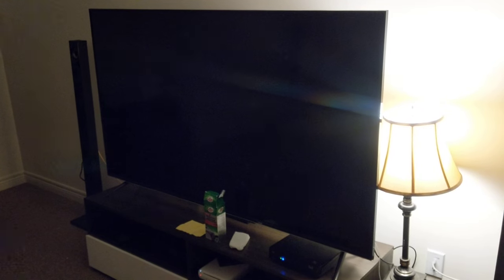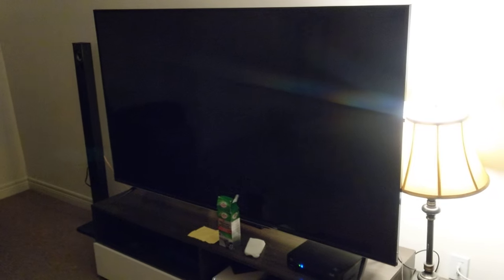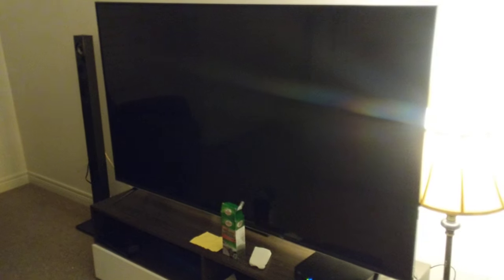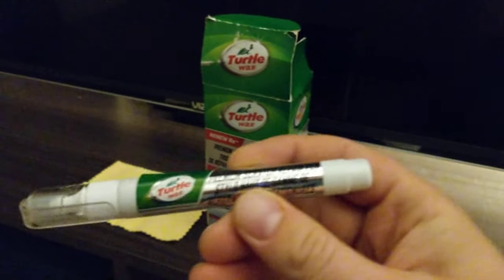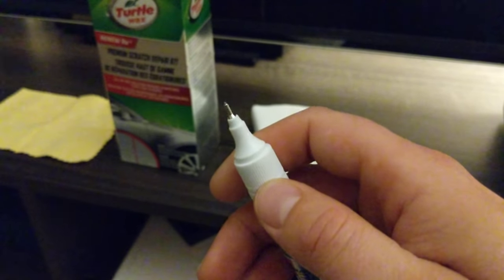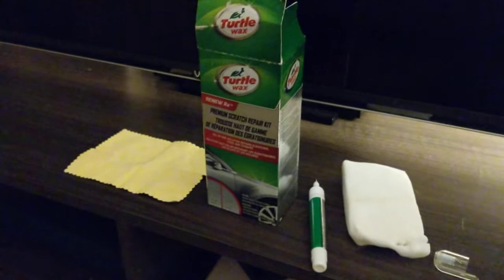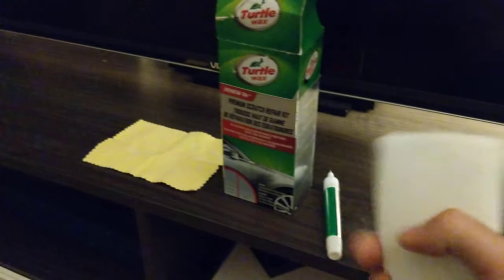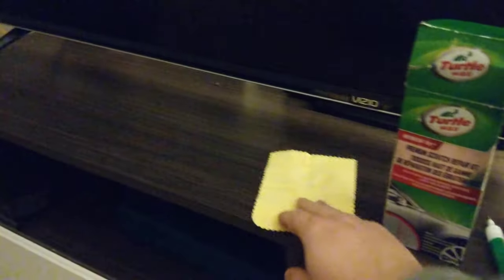LED LCD TV Deep Scratch Screen Repair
Have deep scratches on your LCD TV panel? This quick fix will make them almost invisible!